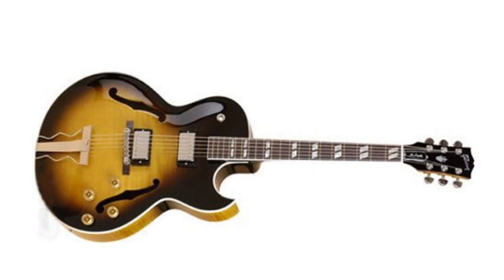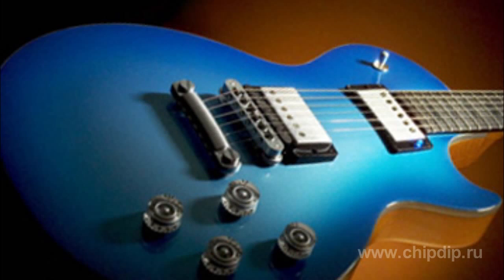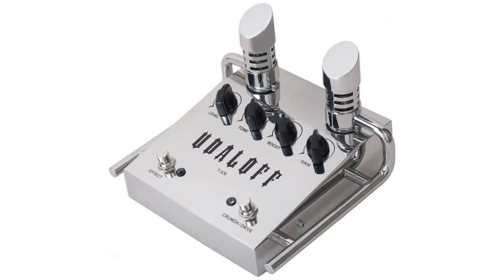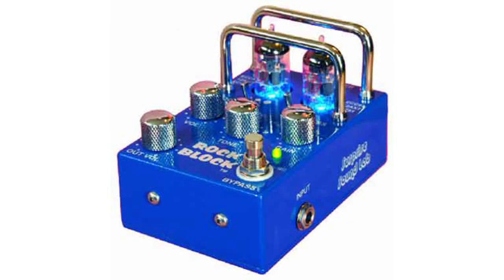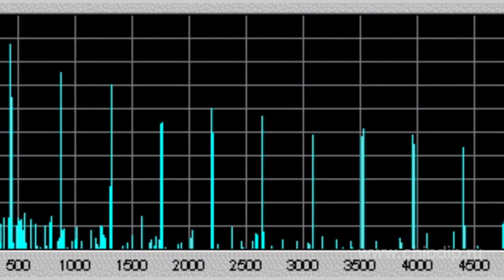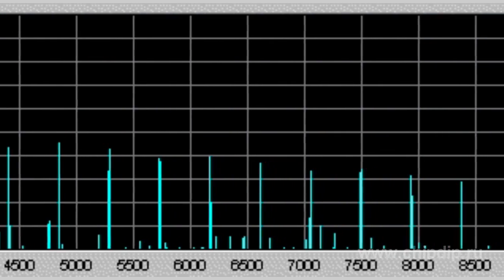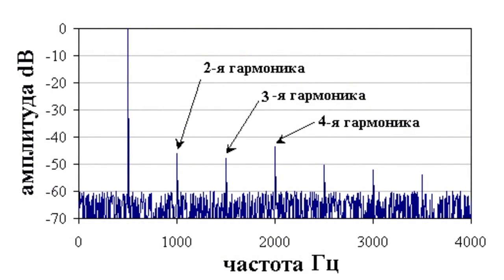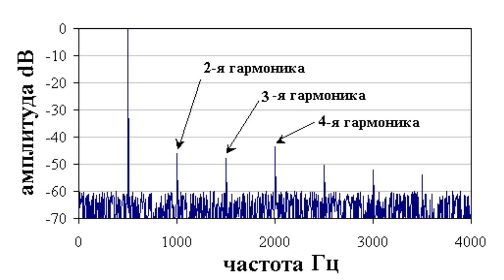Distortions -- How Amazing They Can Be!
Distortions - How Amazing They Can Be!                            Since the first invented amplifier, designers have been constantly fighting input signal distortions generated by amplifiers. However, distortions turned out to be good. They gave birth to such devices as guitar effects processor.              It's clear what food beaters and guitar effects processors serve for. But how do they work? This is definitely an interesting question.              To begin with, let's make it clear what signals guitars produce.              A guitar generates harmonic oscillations of different frequencies. If we take one pitch, a guitar (electric or semi-hollow) will produce something like sine-wave oscillations. This is a clear sound. And food beaters or guitar effects processors change such a sound.              The food beater has its own signal amplifier inside which plays two important roles.              Firstly, it reduces noise. And secondly, it changes sound with the help of capacitors, resistors, and transistors.              Let's consider the most primitive option providing for limiting the amplitude. This is how the distortion food beater works.              Distortion is a music effect produced by way of strictly limiting the signal amplitude. Respective devices are also called distortions. They find wide application in hard core, metal or punk rock combined with electric guitars.              Such an effect is similar to clipping which actually is a sub case of the distortion effect. This effect is implemented through tube or transistor amplifiers that can add harmonic distortions to a signal, especially, if such signal is close to the maximum possible signal of a certain amplifier.              As compared with simple clipping produced by primitive limiting devices, the overdrive (especially produced by a tube multi-stage amplifier) produces an output signal whose spectral components depend on the input signal's amplitude and spectrum.               As a rule, overdrive sound produced by tube amplifiers is better than that of transistor amplifiers as greater number of. harmonic components occur within the distorted signal spectrum. Each harmonic component is a sine-wave oscillation whose frequency is more than the keynote and multiple of it.              Higher harmonic components go beyond the audio range and have low oscillation amplitude. That's why they can be ignored. By repetition factor, harmonic components fall under even ...